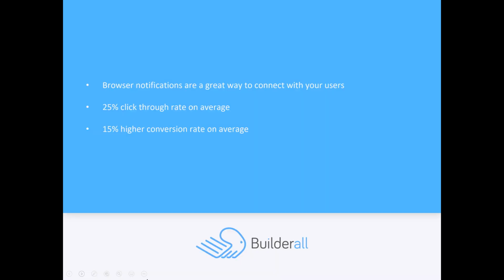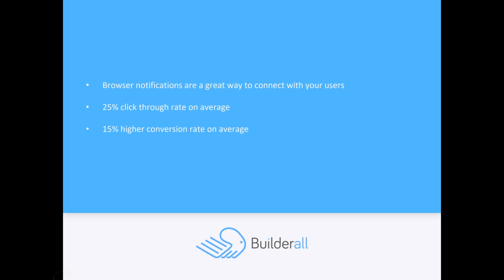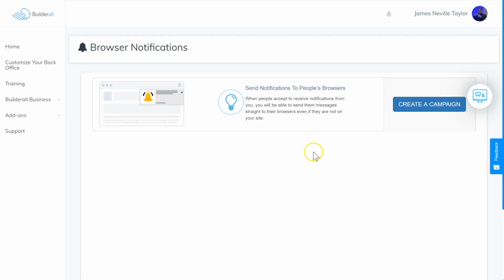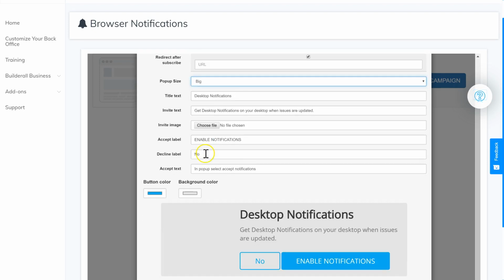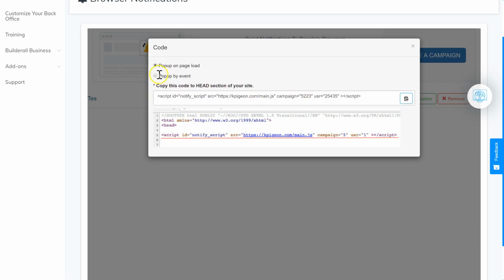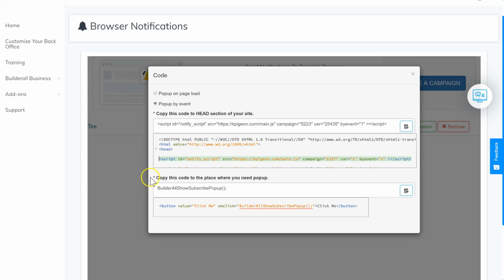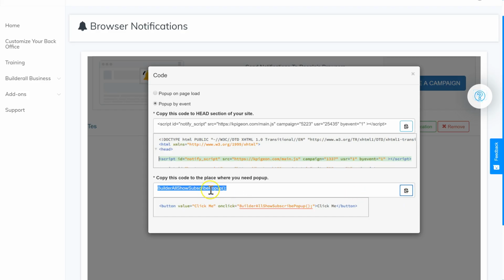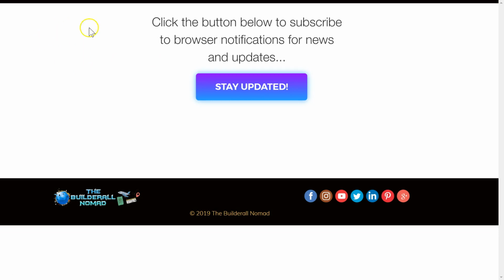Becoming an Affiliate Marketer Better conversions with Browser notifications